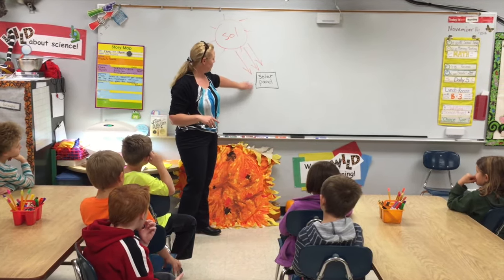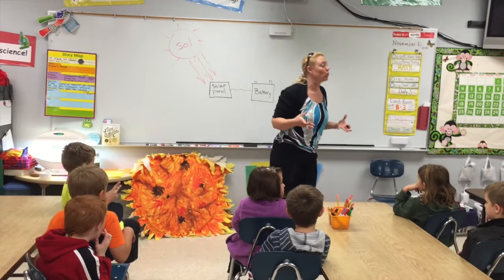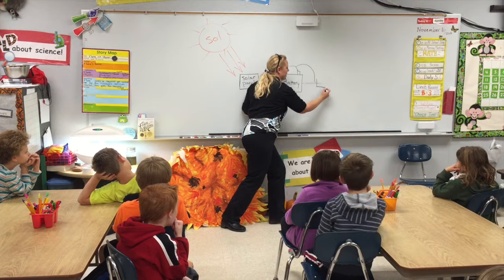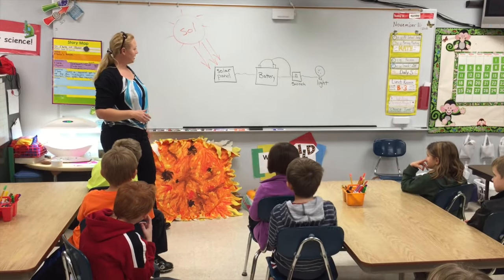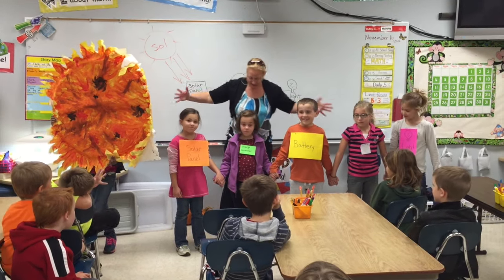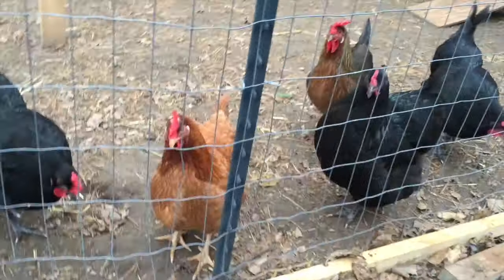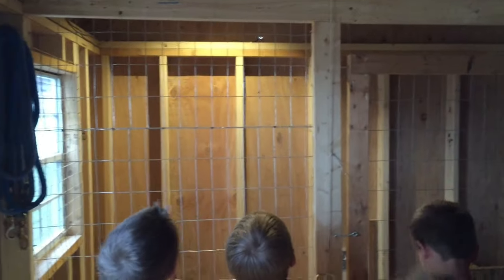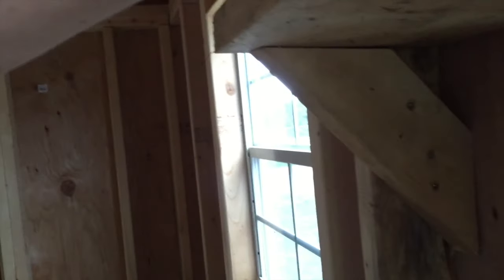Solar Powered Barn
Join Merrimac Community Charter School students for a demonstration and trip out to the barn!